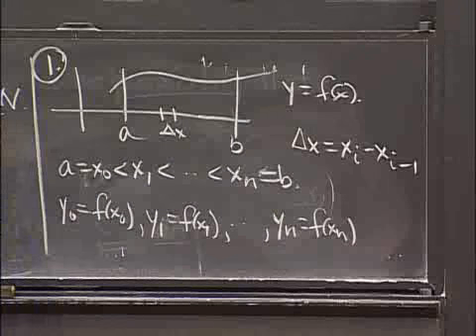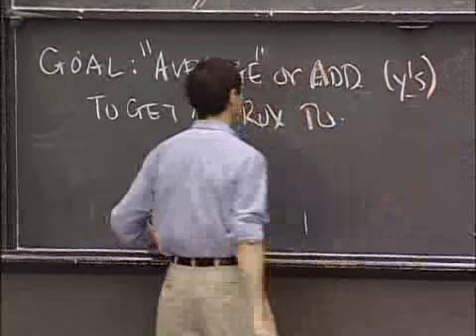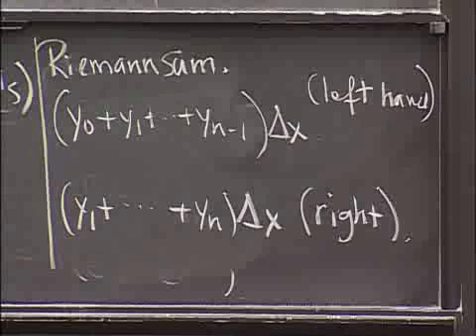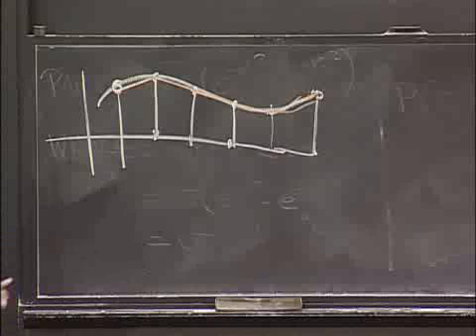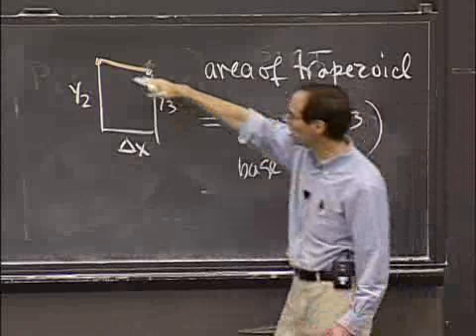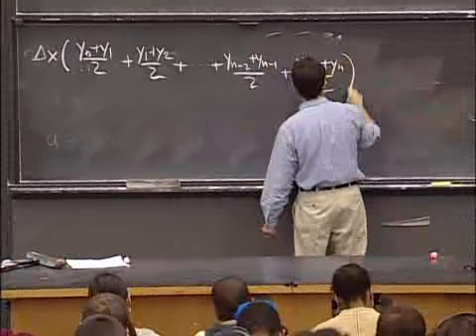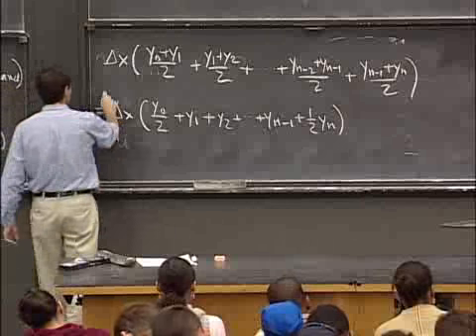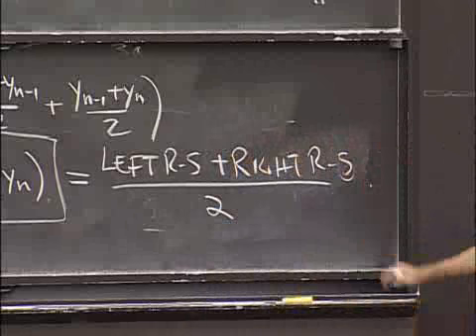Lec 24, Integrals, Numerical Integration, Trapezoid Rule